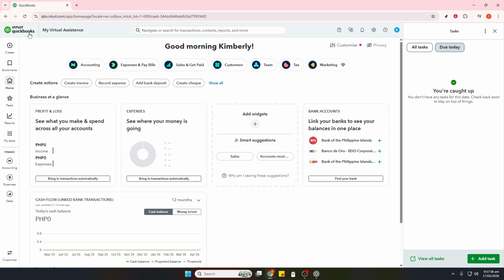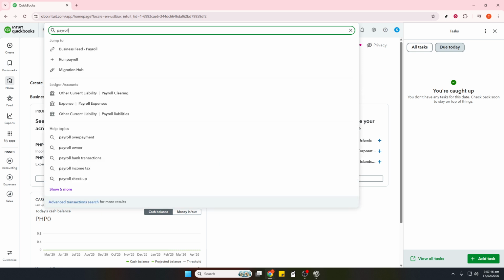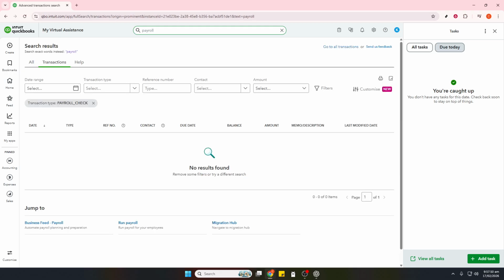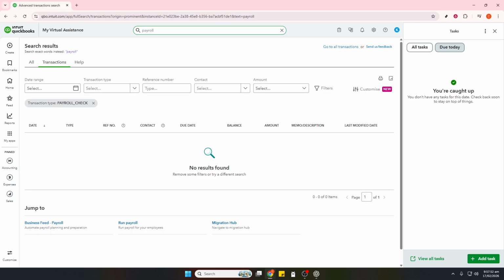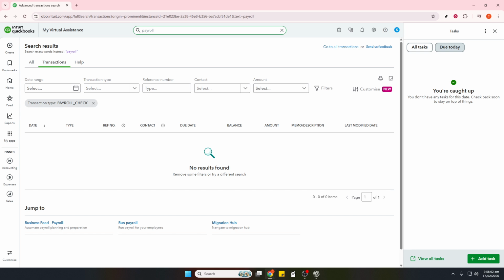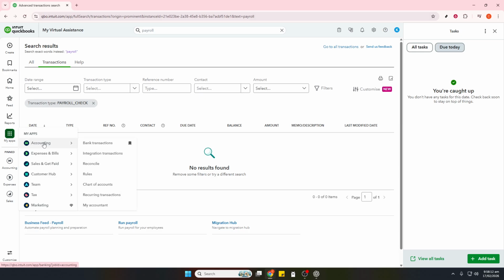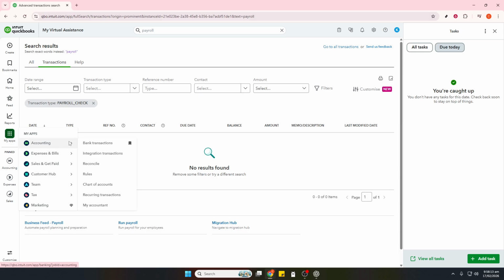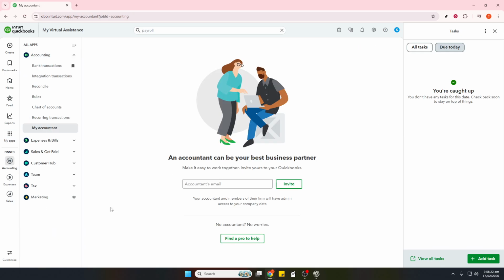How To Setup Payroll In Quickbooks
Setting up payroll in QuickBooks Online can feel like a mountain of paperwork, but it doesn't have to be. In this 2026 updated guide, I’m walking you through the entire setup process from scratch. We’ll go from "No Payroll" to "Ready to Pay" in record time, ensuring your taxes, employees, and bank accounts are all perfectly synced.